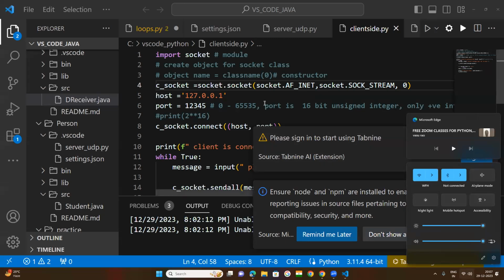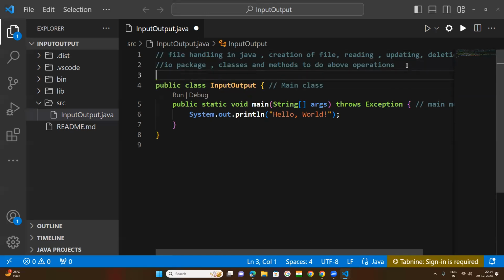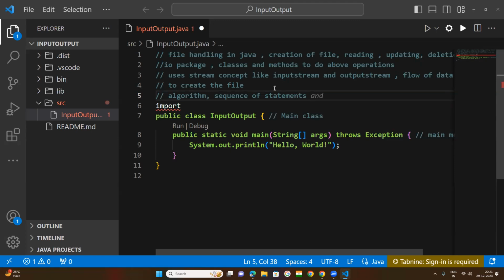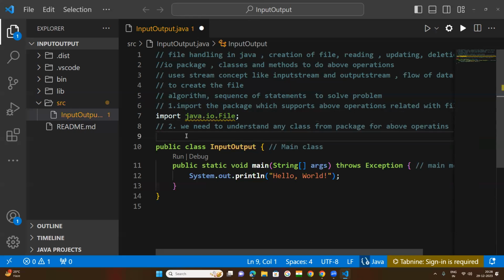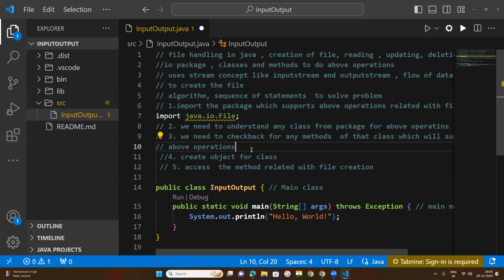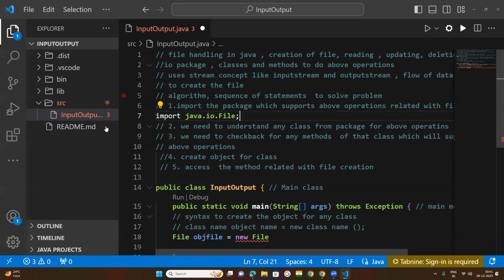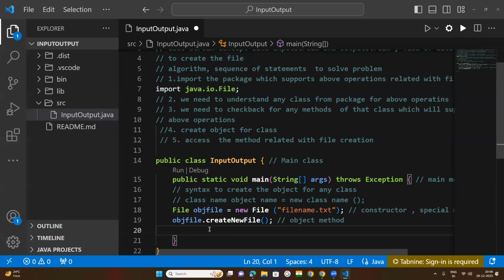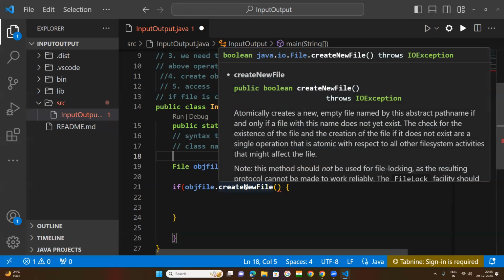PART1 :: FILE HANDLING IN JAVA, CREATION OF A FILE